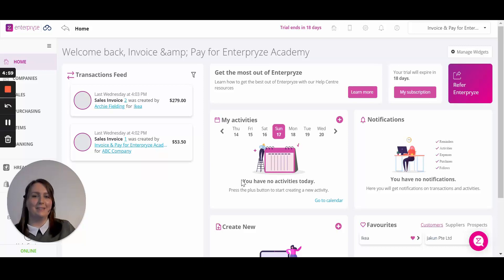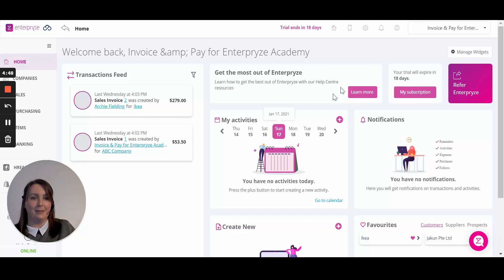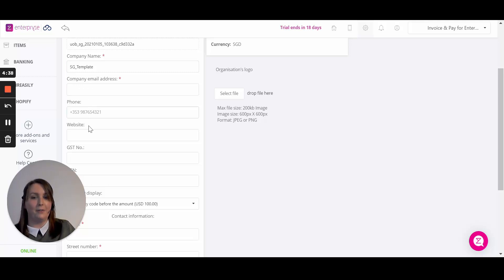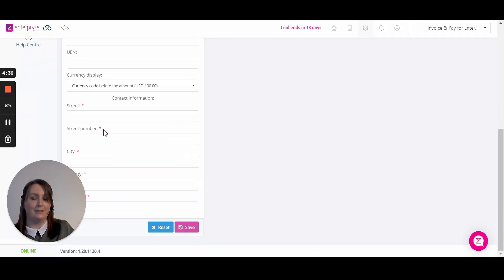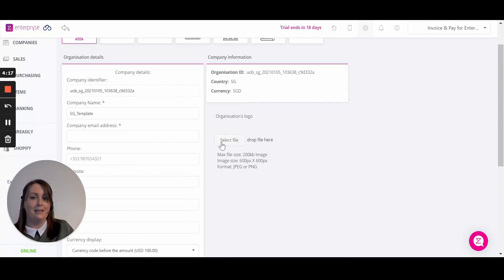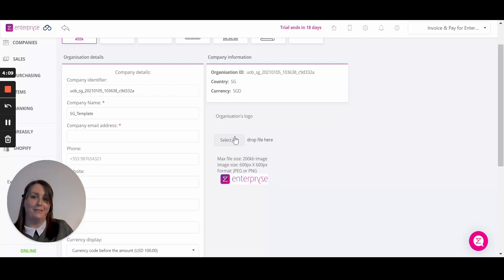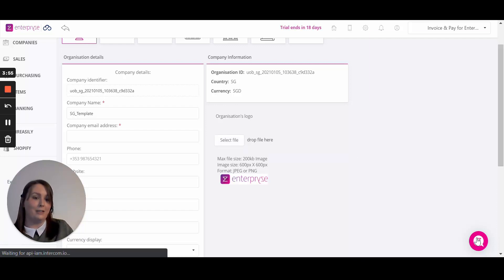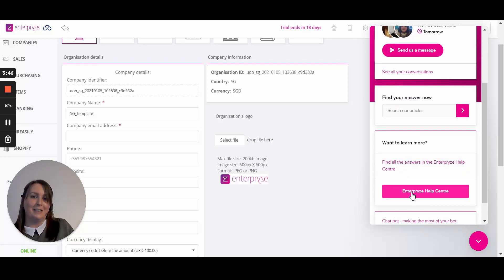1. Enterpryze Inventory Package: How to setup your Organisation Settings with Enterpryze Academy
How to setup your Organisation Settings in the Enterpryze Inventory Package with Enterpryze Academy.

This Enterpryze Academy tutorial will demonstrate how to set-up your Organisation Settings within the Enterpryze Inventory Package. You will learn how to:

• Fill in all required company details
• Tax code / UEN are required fields depending on your localisation
• Company address needs to be added to appear on all of your documents
• Brand your documents by adding your company logo here

Enterpryze is an Accounting & Business Software for SMEs and there is something for everyone. It is an easy, cloud based and and online software for a small business.

Accounting - Access real time transactions and generate the reports you need to monitor your business performance.
CRM - Integrated CRM to provide the very best in Customer Service
Expenses - Capture and track receipts, mileage and streamline expenses with automated approvals.
Purchasing - Manage orders and invoices from suppliers through to payment to track margin, profitability and improve cashflow.
From Standard invoicing to complete sales management sell more effectively to increase revenues with Enterpryze
SAP Business One - Simply connect SAP Business One to Enterpryze and get cloud access for CRM, Service, Expense and much more.
Services - Provide faster better support for your customers with self service, field support scheduling and calls & queue tracking.
Stock - Control Stock in multiple warehouses through different sales channels to ensure optimum inventory levels.

Accounting software that simplifies running your business. Get paid faster, keep track of everything, and operate effectively with Enterpryze.